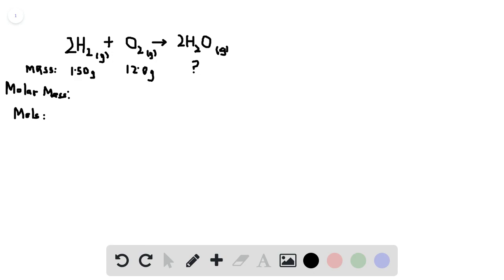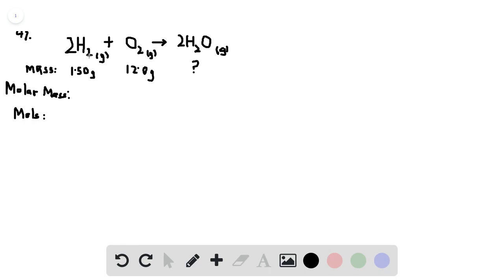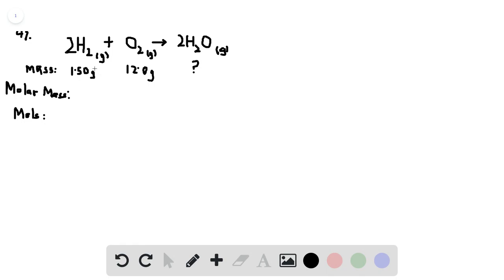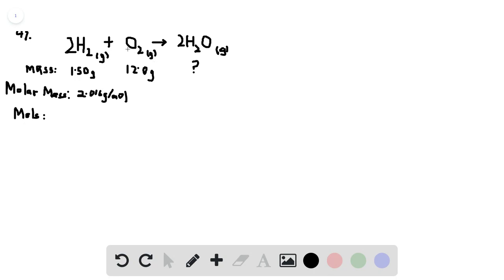A hydrogen filled balloon is ignited and 1 50 g of hydrogen reacts with 12 0 g of oxygen How many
A hydrogen-filled balloon is ignited and 1.50 g of hydrogen reacts with 12.0 g of oxygen. How many grams of water vapor form? (Assume that water vapor is the only product.)